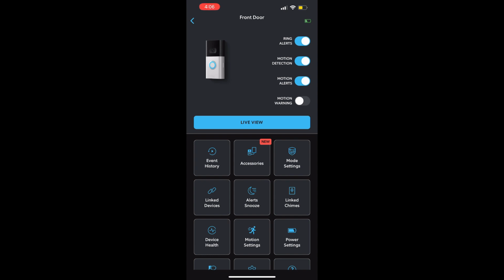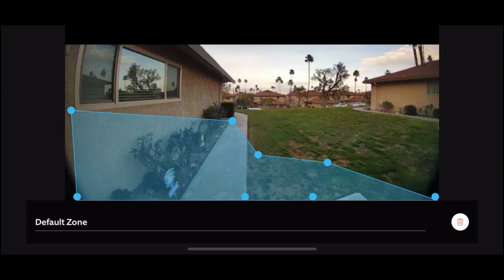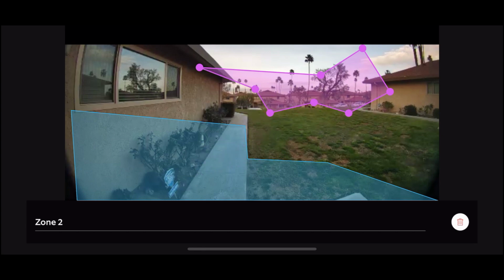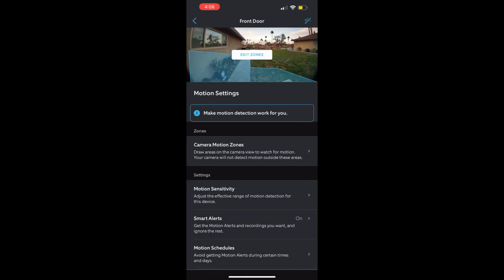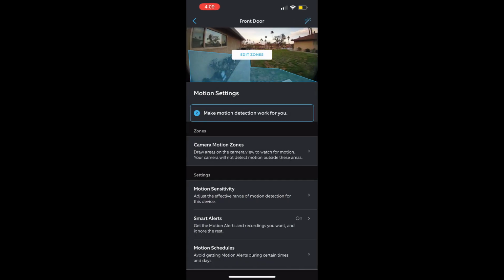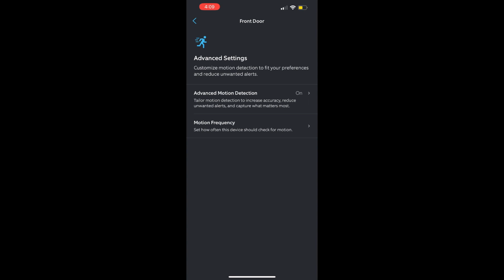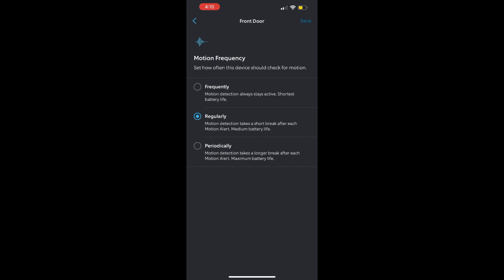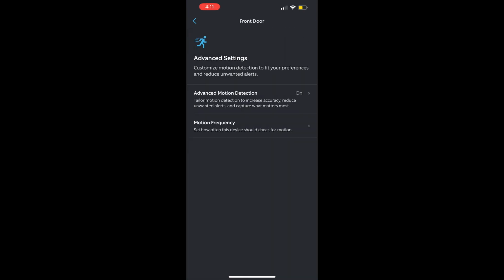TUESDAY TECH TIPS- How to Setup Up Motion on My Ring Camera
Hey Coachella Valley!

Today marks Episode 5 of our series aimed towards helping our clients find a safe, quick, and easy way to control their technology at home. We plan to cover every aspect of the Ring Cameras, as well as all the other locks, thermostats, battery replacements, and smart home setups we are eager to provide!

CLICK THE TIMESTAMPS BELOW FOR QUICK ACCESS TO WHAT YOU'RE LOOKING FOR!

0:00 Start
0:18 Introduction
0:35 Open Up!
0:45 Episode 4 Recap
1:00 Why Too Much Motion Can be a Con
1:30 Device Health (Battery and Connectivity)
1:45 Motion Settings
1:55 Motion Zones
2:45 Adding Another Motion Zone
3:00 Delete Motion Zones
3:15 Make Motion Work for You!
3:25 Motion Sensitivity
3:55 Smart Alerts w/ Smart Tech!
4:15 Package Zones for Package Secured
4:30 Motion Schedules (A Time and a Place)
5:05 Advanced Motion Settings
5:20 Motion Frequency (Save the Battery to Save the Hassle)
6:35 Outro!